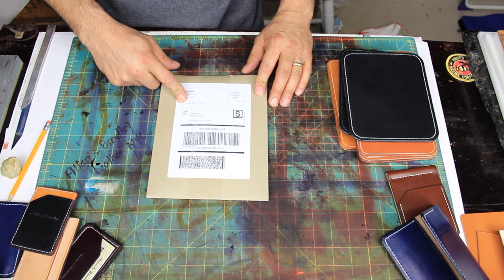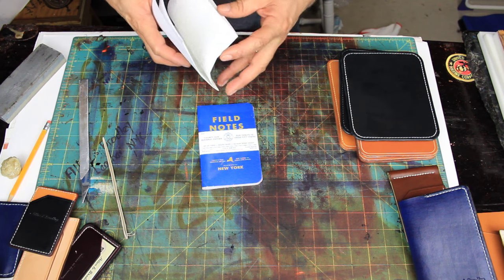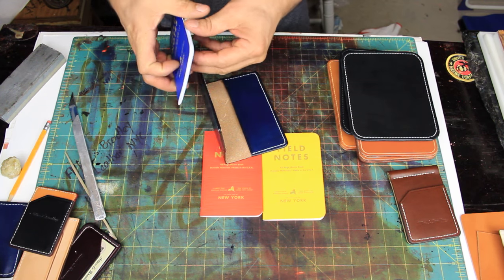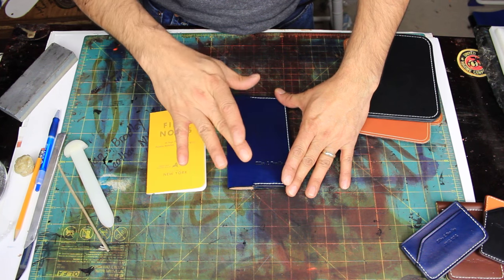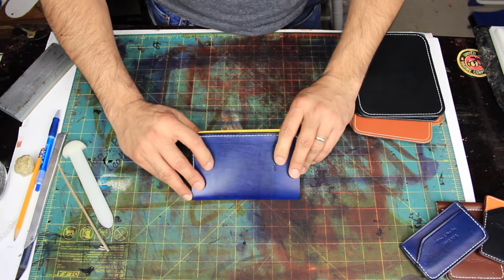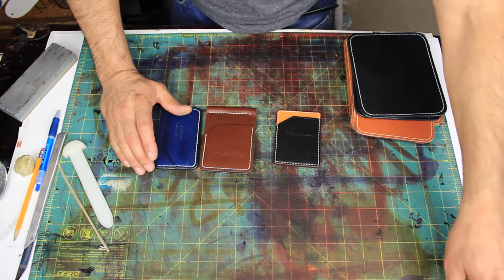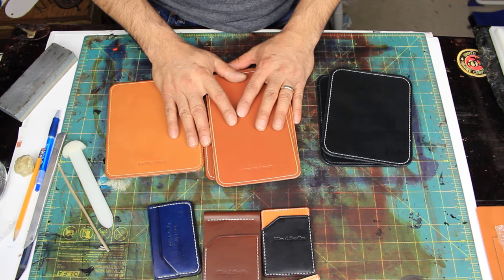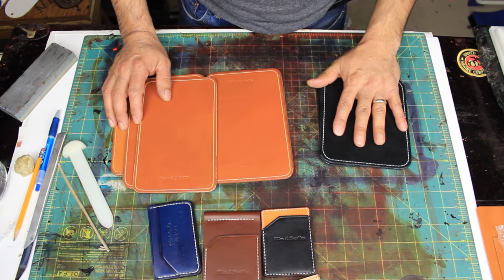Unboxing a Field Notes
VISIT OUR ETSY STORE:
YOU CAN GET TOOLS HERE:
List of tools I used regularly:

Daniela Bradley. Co-owner - Lead Designer

Daniela Bradley. Co-owner - Lead Designer We are a small company making handmade wallets from the best produced leathers in the USA. We take pride and stand behind every item we'd make. There is a blue collar movement of artists, craftsmen, regular folks, true Americans working hard to make sure "Made in America" is back. Back to this great land of opportunity. Thank you for allowing us to be part of this great country by giving us the chance to make it here. Thanks so much for your support !! God bless
Edgar Allen
Daniela Bradley